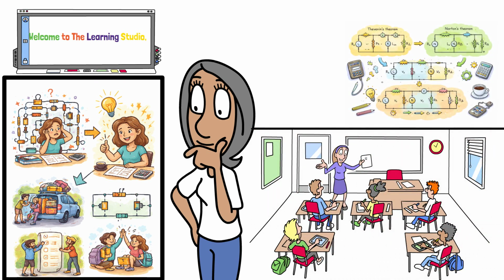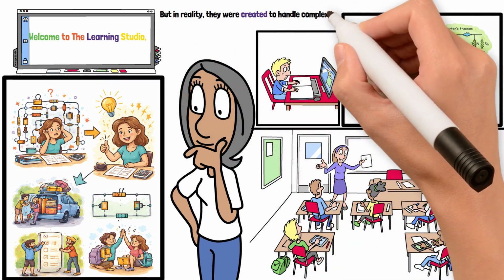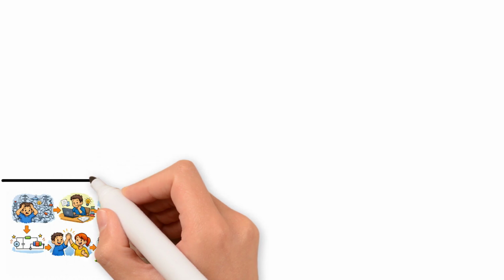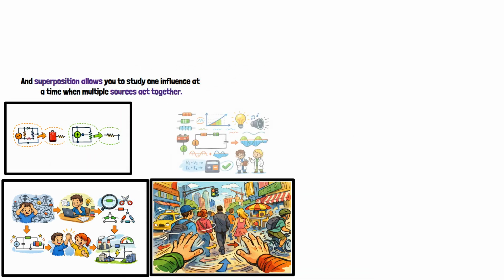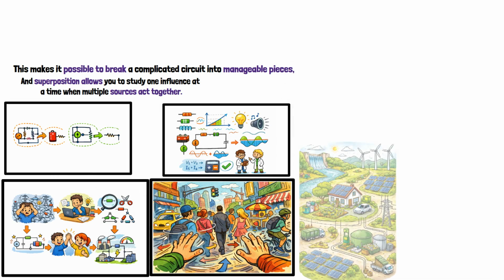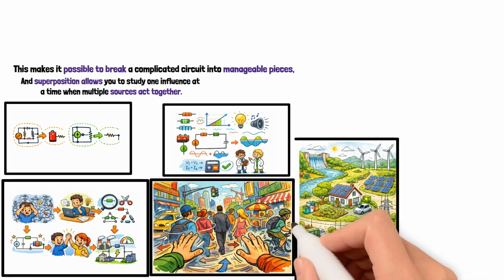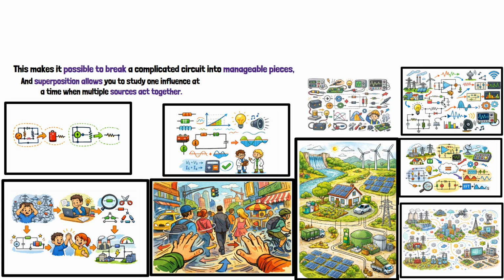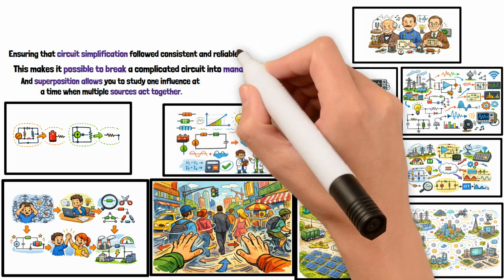Network Theorems Explained | Thevenin, Norton & Superposition Made Simple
Network theorems are not optional shortcuts — they are essential tools for serious circuit analysis.

In this video, we break down the three most powerful electrical network theorems:

• Thevenin’s Theorem – Reducing a complex linear circuit to a single voltage source and series resistance
• Norton’s Theorem – Converting networks into an equivalent current source and parallel resistance
• Superposition Theorem – Analyzing multi-source circuits by evaluating one source at a time

We explain:

• When to use each theorem
• Step-by-step reduction logic
• Load analysis and maximum power transfer
• Practical engineering use cases
• Why these theorems only apply to linear systems

Real-world applications include:

• Power distribution load analysis
• Signal circuit simplification
• Electronics troubleshooting
• System modeling before hardware testing

Most students memorize procedures.
Strong engineers understand why equivalence works.

If you want faster, cleaner, and more strategic circuit solving — mastering these theorems is mandatory.

Simplify the circuit.
Control the system.
Think like an engineer.